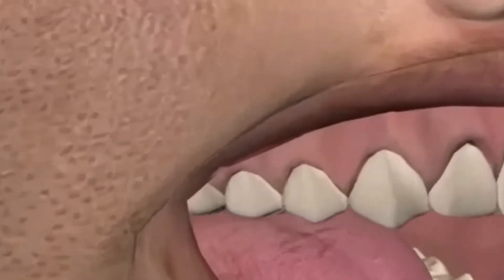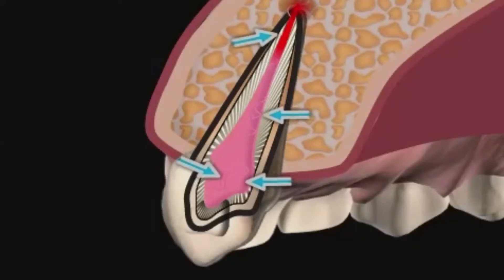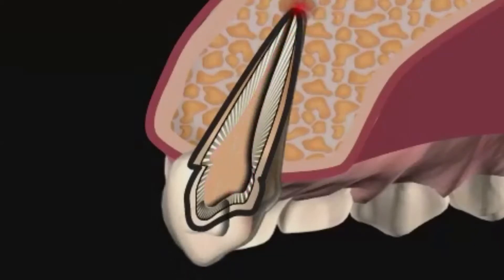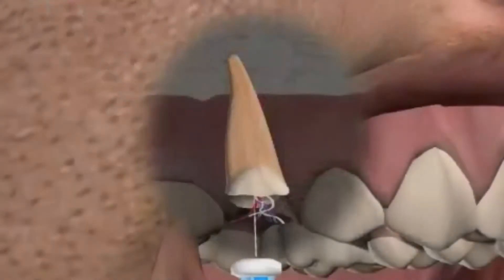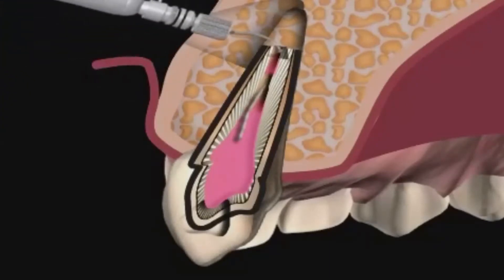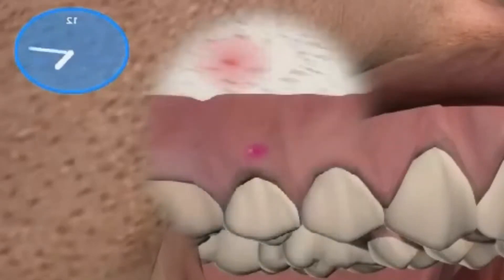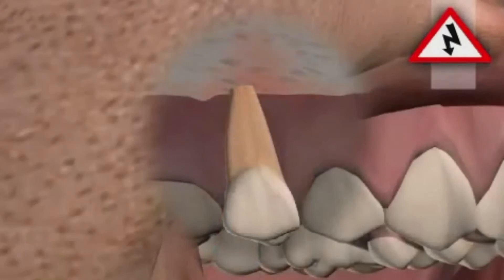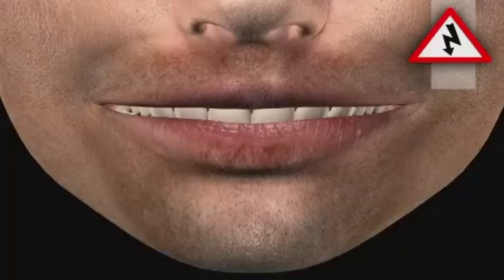Apicoectomy A Surgical Option When Root Canal Treatment Fails dr.anwar.alabdullah عملية قطع الذروة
An apicoectomy is a straightforward, minor surgical procedure that's done on children and adults as a way to save at-risk teeth and prevent potentially serious complications. An apicoectomy is also known as root end surgery. This is because it involves the removal of a tooth's root tip and surrounding tissue
Apicoectomy A Surgical Option When Root Canal Treatment Fails